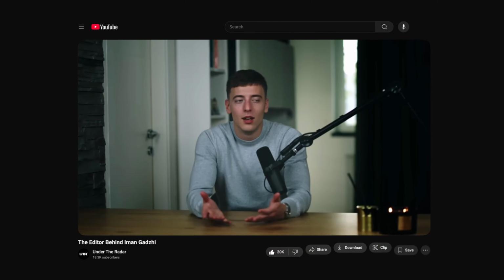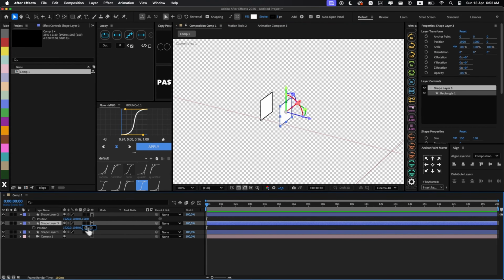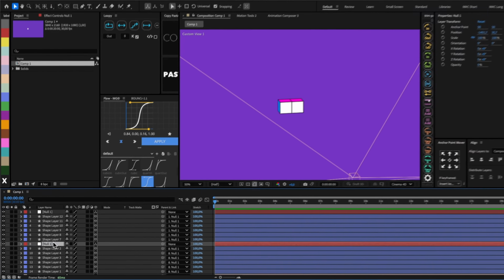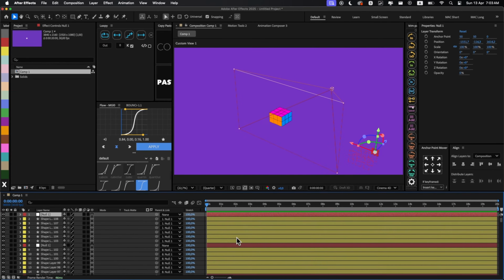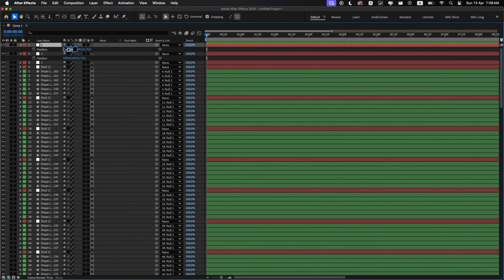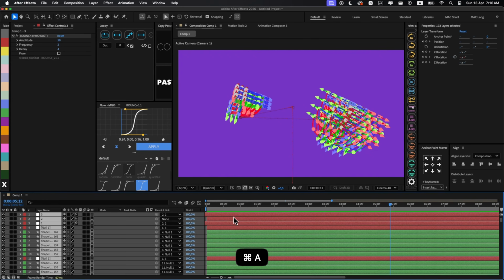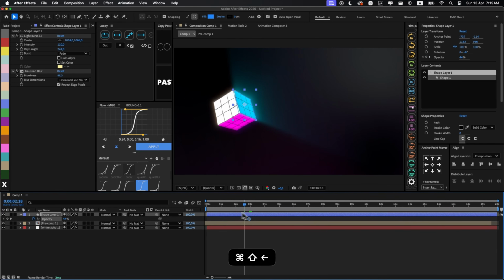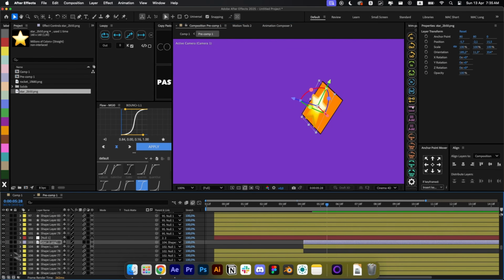How To Make 3D Cube Animation in After Effects (Free Project Files)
Learn How To Make this 3D Rubik Cube Animation in After Effects & Free Project Files for free

⏳ Timestamps:
0:00 intro
0:24 Finding the idea
0:49 Creating the 3d Cube
5:15 Animating the Cube
7:52 Final Touches